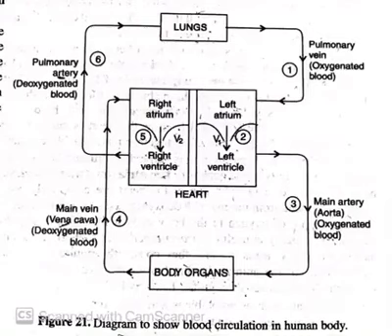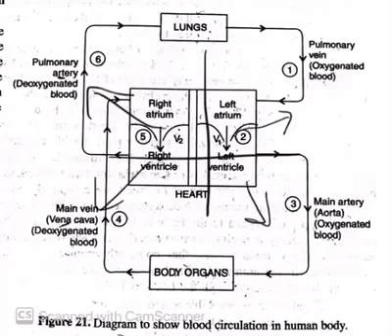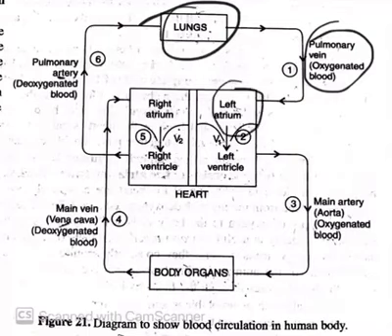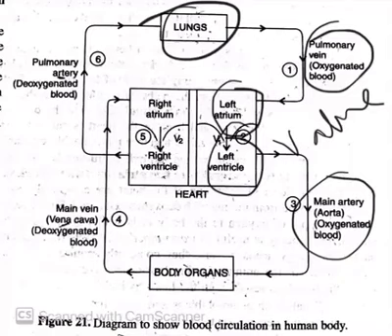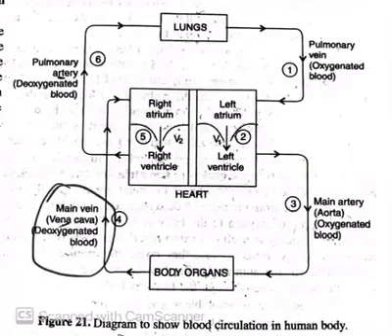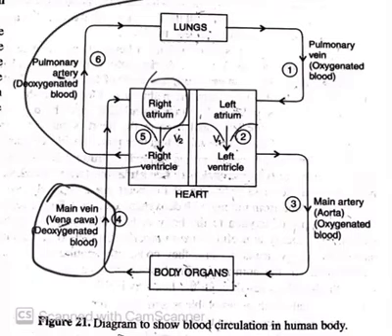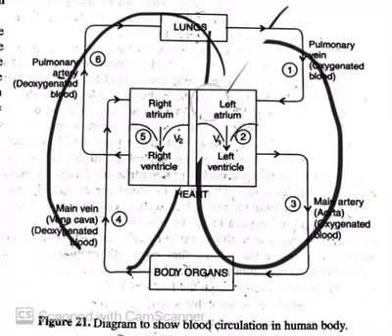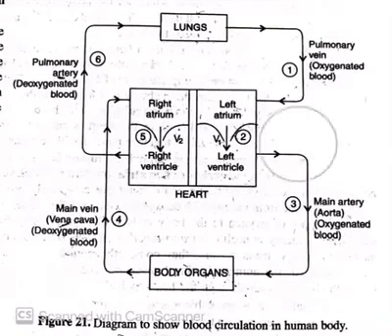CBSE / NCERT Class 10 Science - Life process explanation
Science ( विज्ञान )
Life process explanation ( जैव प्रक्रम व्याख्या )

Colleges

Sarkari Jobs

News